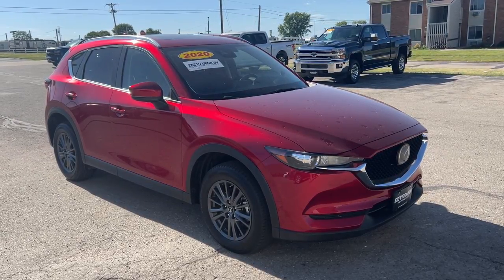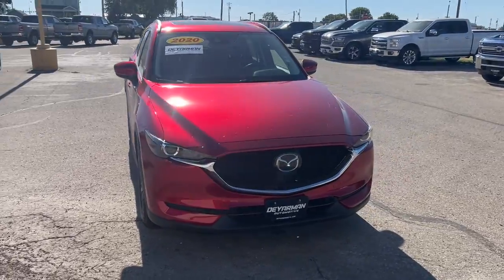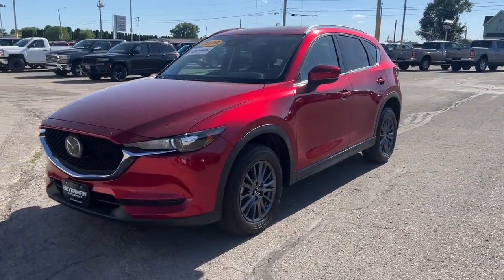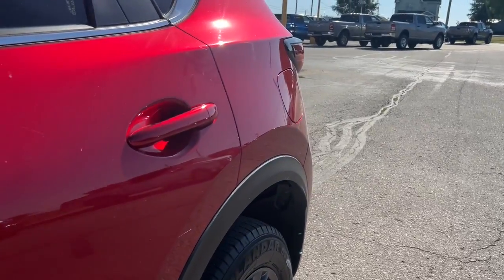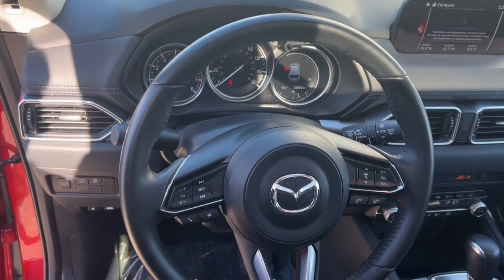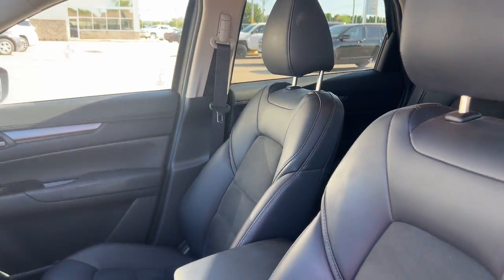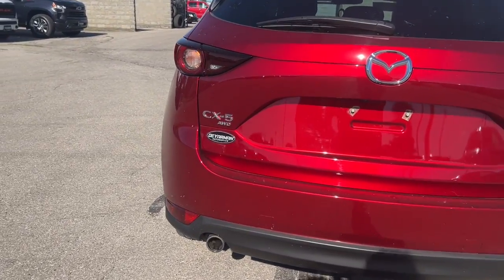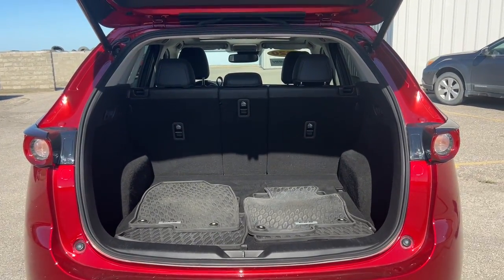2020 Mazda CX-5 Knoxville, Pella, Oskaloosa, Indianola, Pleasantville P1112B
Soul Red Crystal Metallic Used 2020 Mazda CX-5 available in 1705 N. Lincoln Street, Knoxville, Iowa at DeYarman Automotive Knoxville Operations. Servicing the Knoxville, Pella, Oskaloosa, Indianola, Pleasantville, IA area.

#{MAKE}
#{MODEL}
2020 Mazda CX-5 Touring - Stock#: P1112B - VIN#: JM3KFBCM9L1756336

1705 N. Lincoln Street

MAZDA CX-5 TOURING AWD SKYACTIV 2.5L 4-Cylinder DOHC 16V 6-Speed Automatic Sunroof Power Heated Leather Front Buckets Bose Stereo System Fog Lights Power Lift Gate Backup Camerabrbrbrbr**CERTIFIED WITH 12MO./12000 MILE LTD. BUMPER TO BUMPER WARRANTY FULL TANK OF FUEL ON DELIVERY MUST PASS 175 POINT INSPECTION 2YRS FREE MAINTENANCE 12 MONTH WHEEL/TIRE DENT & WINDSHIELD REPAIR*** Certified. CARFAX One-Owner. Clean CARFAX. Recent Arrival! Odometer is 3433 miles below market average! 24/30 City/Highway MPG Soul Red Crystal Metallic 2020 Mazda CX-5 Touring AWD 6-Speed Automatic SKYACTIV 2.5L 4-Cylinder DOHC 16VbrCertification Program Details: DEYARMAN CERTIFIED USED 12 MONTH/12000 MILE BUMPER TO BUMPER WARRANTY 2 YEAR/100000 MILE POWERTRAIN WARRANTY 175 POINT INSPECTION 2 FREE OIL CHANGES COLLISION DEDUCTIBLE COVERAGE DENT&DING (PDR) WINDSHIELD REPAIR & WHEEL COVERAGE CARFAX REPORT NITROGEN FILLED TIRES WITH ROAD HAZARD PROTECTIONbrbrAwards:br  * JD Power Automotive Performance Execution and Layout (APEAL) Study